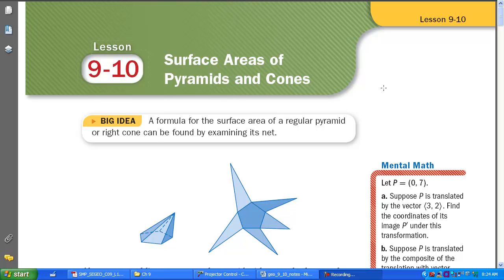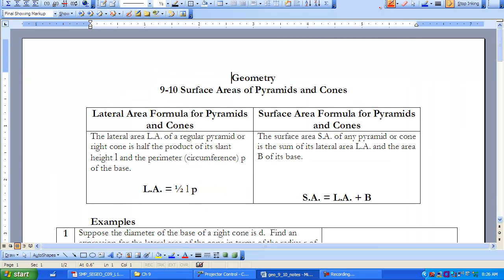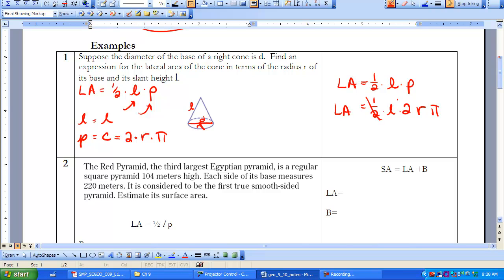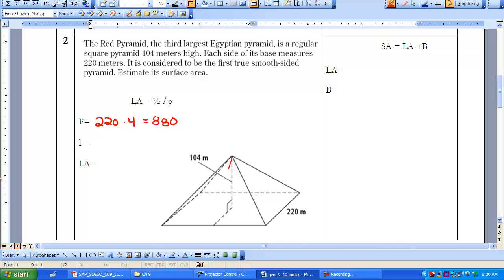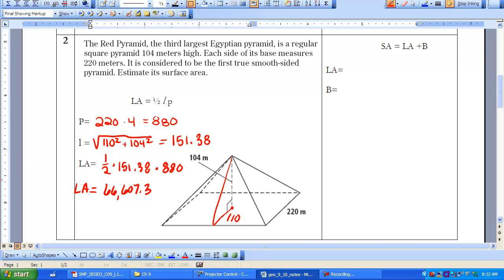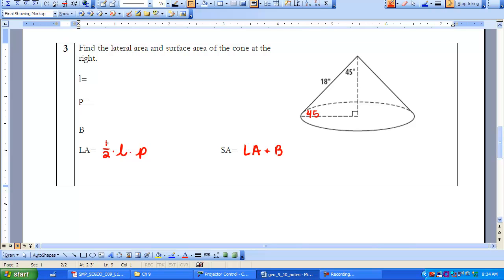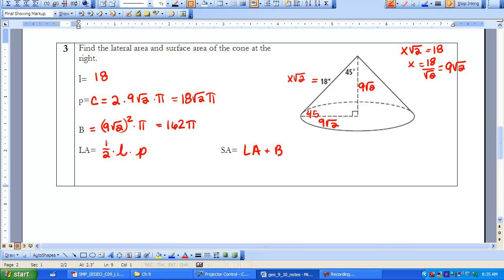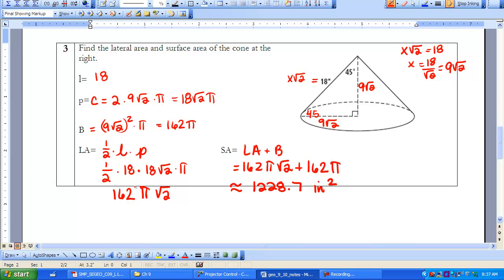Geometry 9-10 Video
Surface Areas of Pyramids and Cones